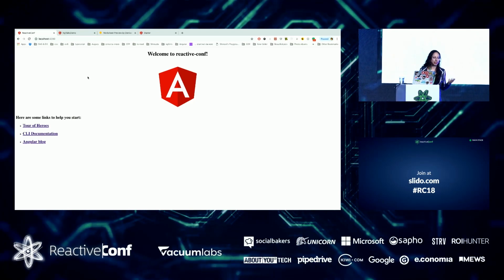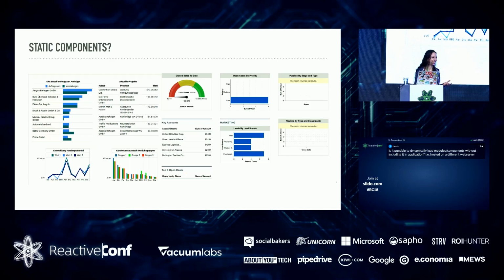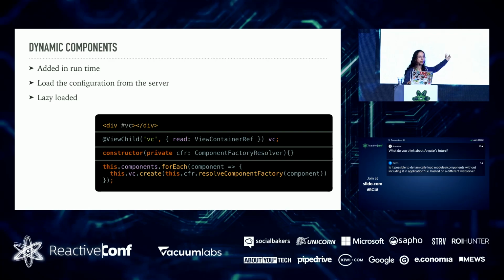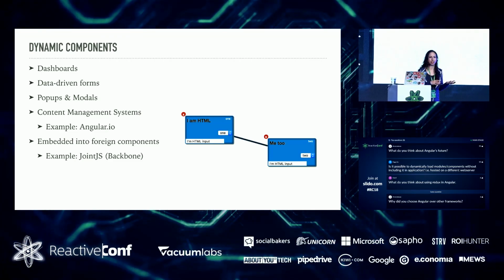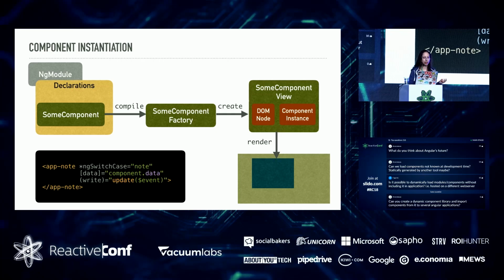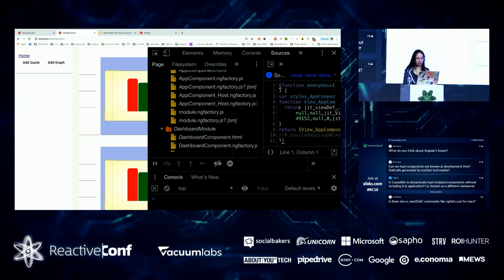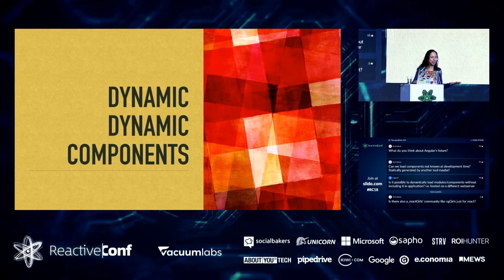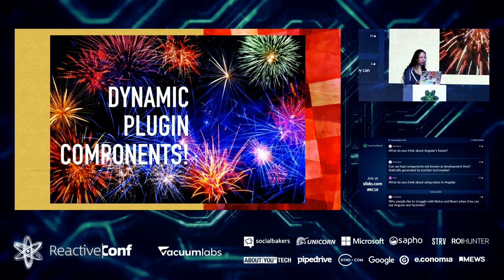ReactiveConf 2018 – Shmuela Jacobs: It’s Alive! Dynamic Components in Angular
29th - 31st October 2018, Prague, Czech Republic
Main stage
It’s Alive! Dynamic Components in Angular

The main use-case for using dynamic components is when we can decide only in run-time which component is loaded. They’re also the only solution when we want to embed Angular components in non-Angular ones. In many cases, replacing in-template components with dynamic ones is beneficial to performance and code quality. In this talk you'll learn how to create and use dynamic components, and discuss several types of usages.